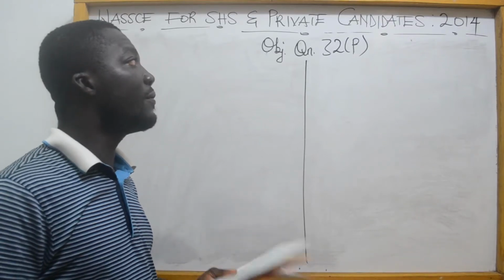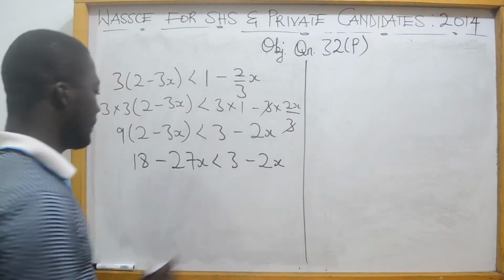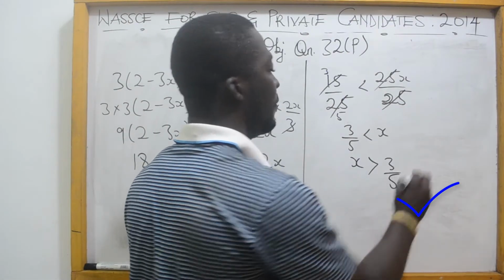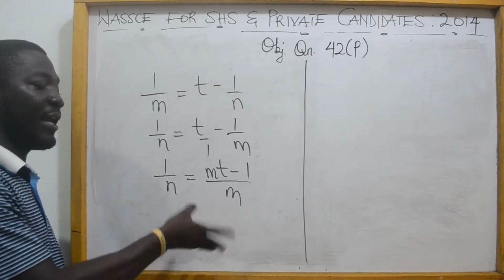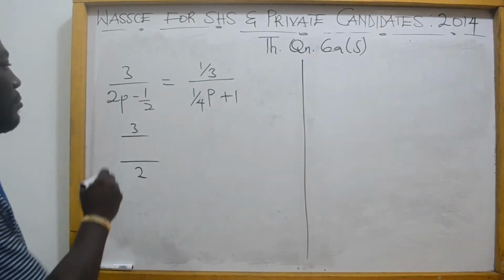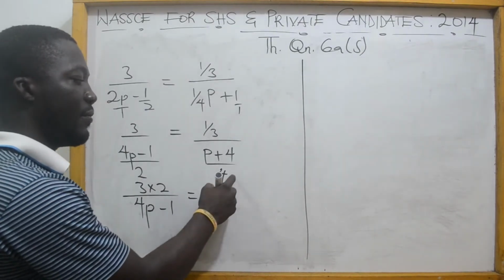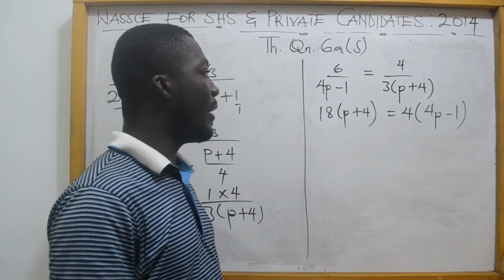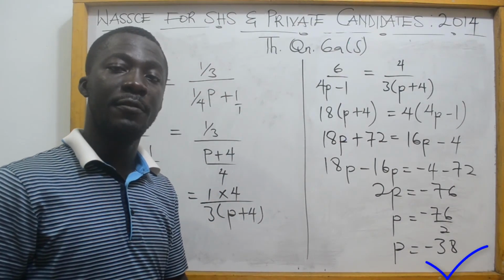FORMULAS, LINEAR EQUATIONS AND INEQUALITIES (WASSCE FOR SHS AND PRIV. CAND. - 2014) CORE MATHS - 2